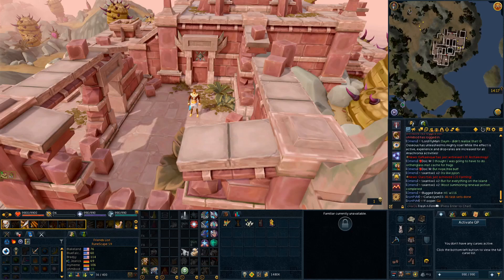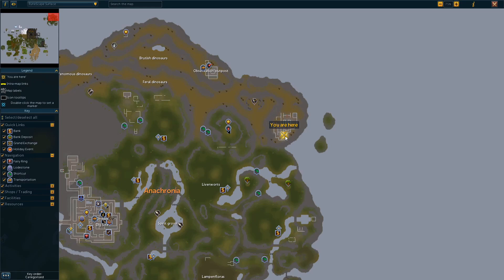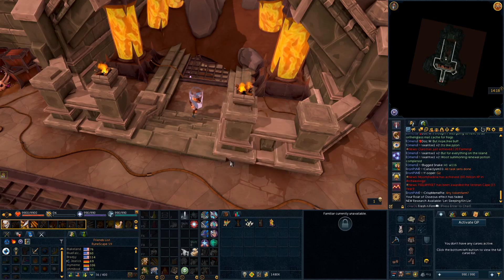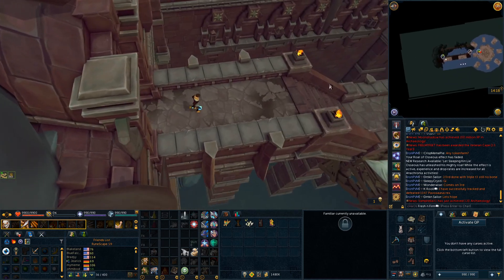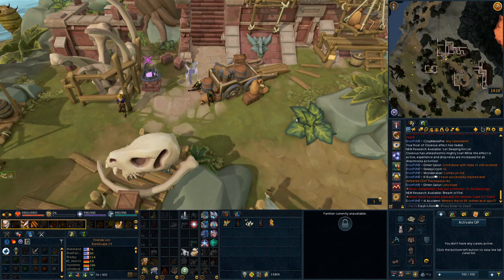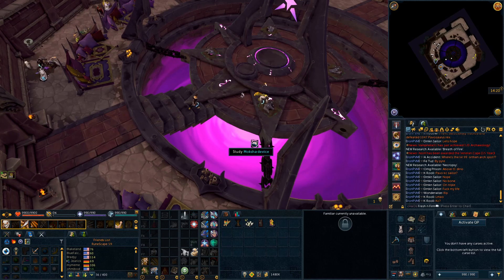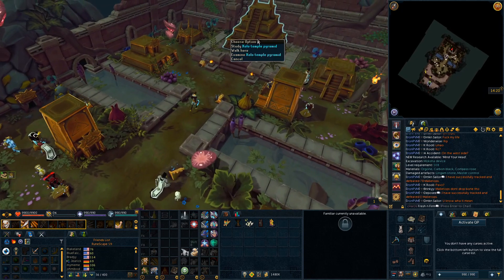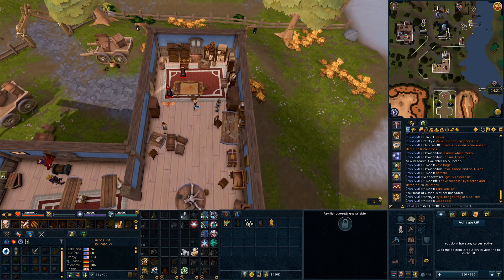ALL SPECIAL RESEARCH - ORTHEN DIGSITE RS3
In this video I show the location of all the new special research introduced with Orthen.